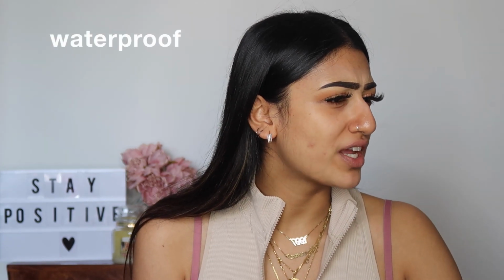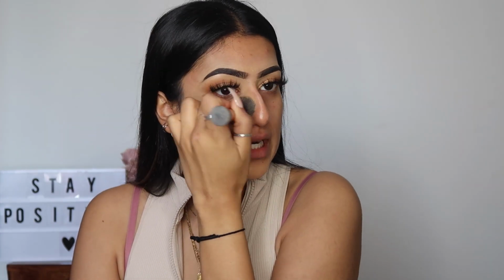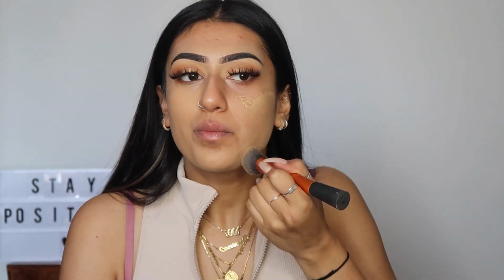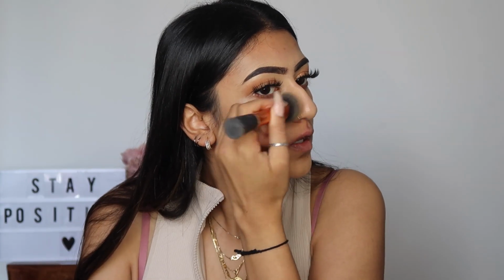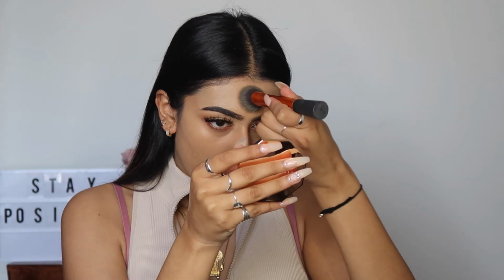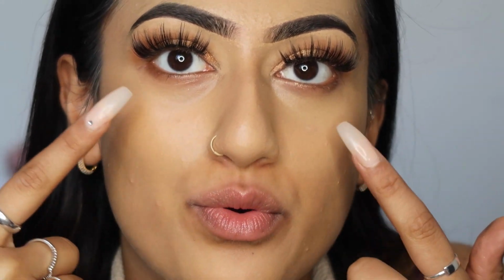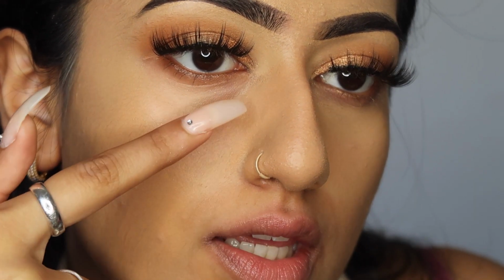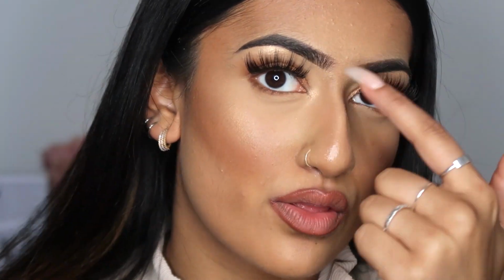URBAN DECAY STAY NAKED WEIGHTLESS FOUNDATION REVIEW & WEAR TEST!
SHADE: 51WY

*Don't forget to change to 1080p!*

'Devina10'